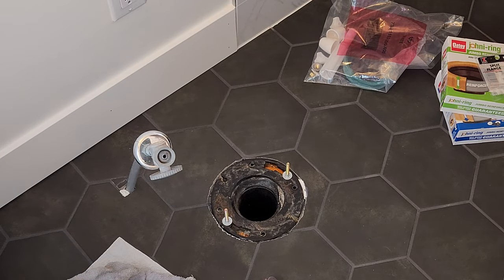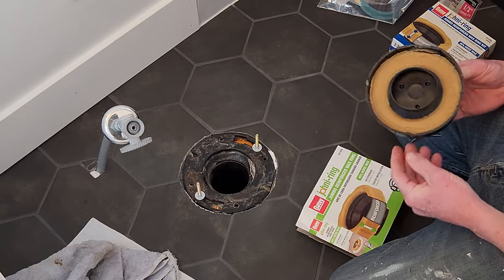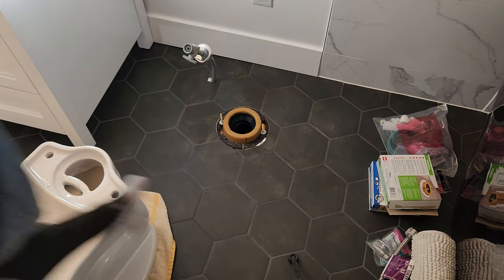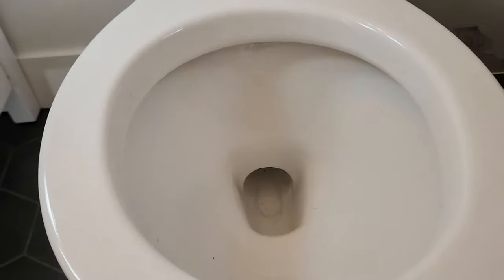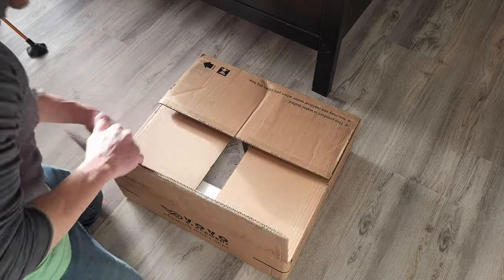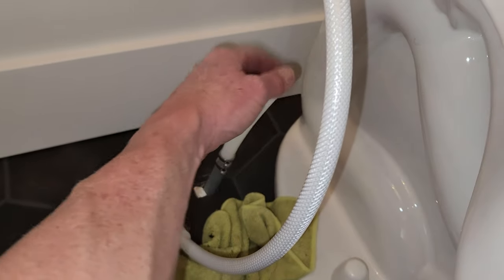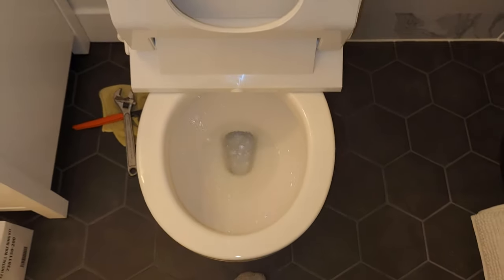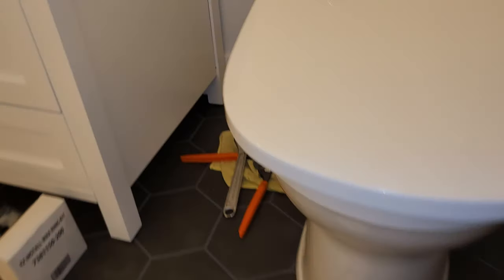How To Install A NEW Toilet & HEATED Bidet Toilet Seat!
Manscaped Products

Bidet With Heated Seat
American Standard Toilet
Jumbo Wax Ring

Tools:

Pex Crimping/Cutter Tool
Pex Connectors
Pipe Thread Sealant
Abs Pipe Thread Sealant
Grout Sealer
Grout Float
Grout Mixer
Tile Leveling System
1/8 inch Spacers
My New Roybi Tool Kit
3M Mask
Filters For Mask
Safety Glasses

God Bless

In this video I show you how to install a new toilet and how to put on a new wax ring. I also show you how to install a new bidet toilet seat that has heat. It's so worth the purchase I sit down and it's a warm seat and I enjoy it very much it's honestly a game changer.